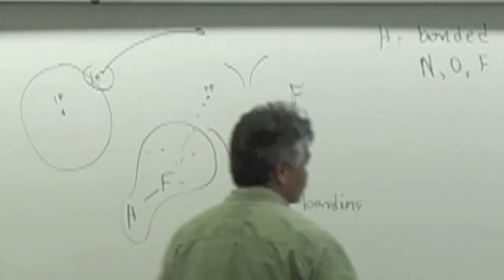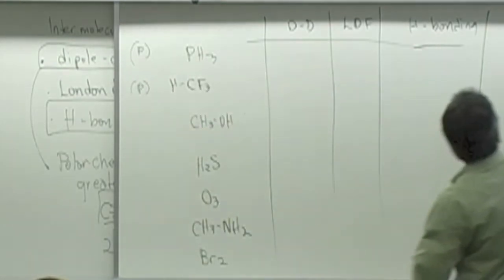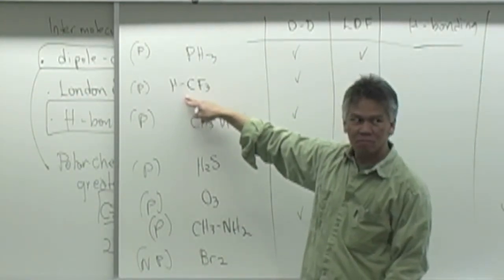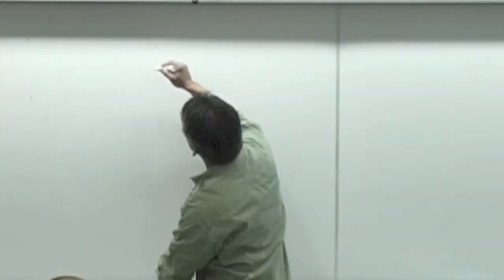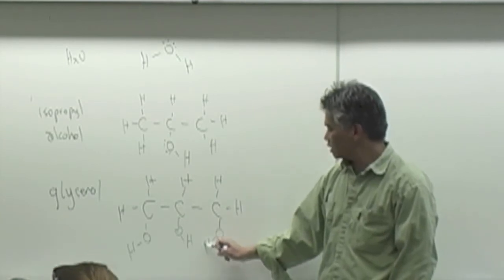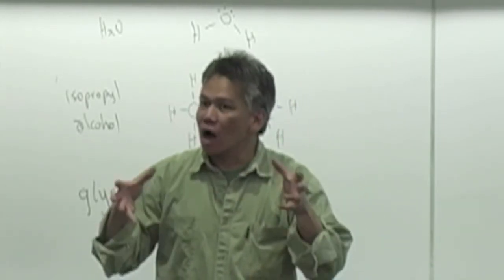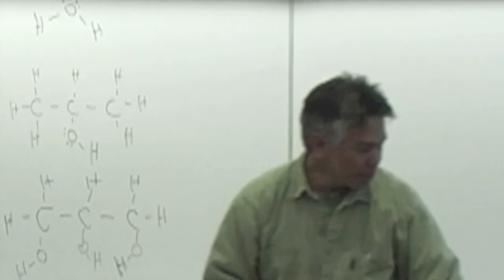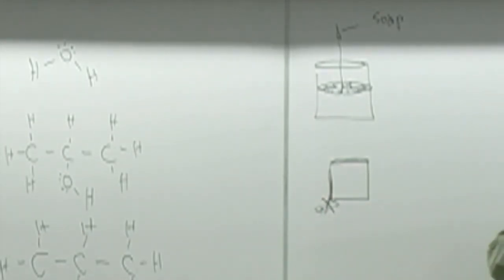5.03_Cause of Intermolecular Forces, part 3 of 3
Prelab Discussion about the cause of Intermolecular Forces.  What is it about certain properties of chemicals that manifested different type of intermolecular forces.